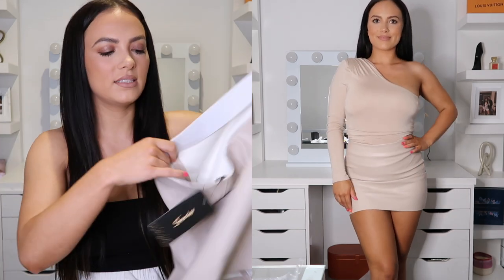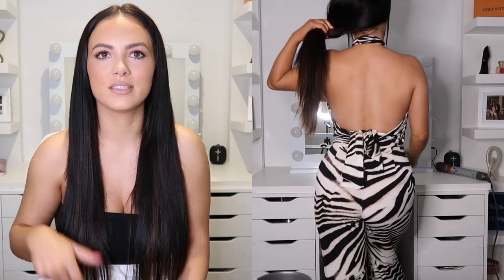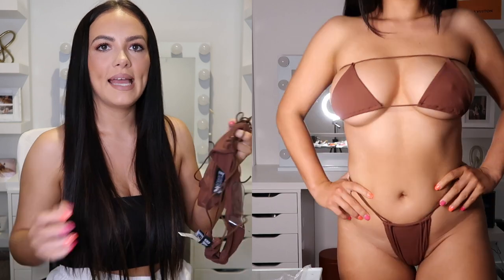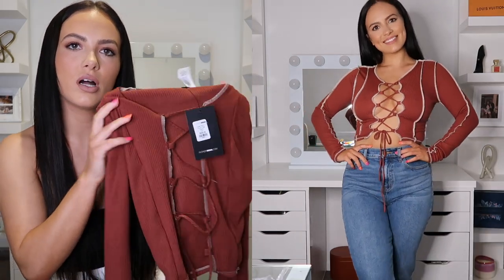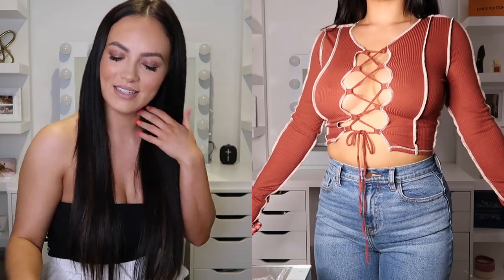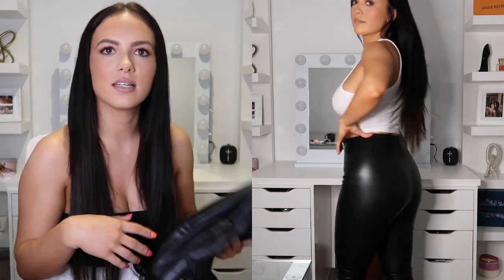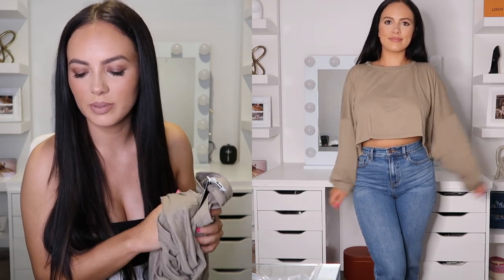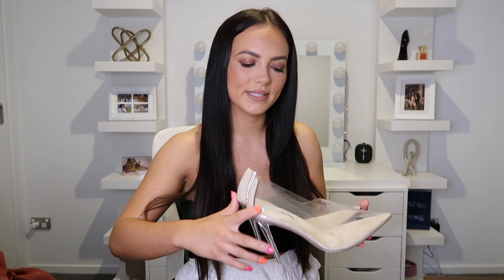$1,000 FASHION NOVA CLOTHING & BIKINI HAUL - ROSE DAVIS 👙👚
$1,000 fashion nova try on haul, swim suit haul NZ

The outfits I tried on are:
Te Amo bodysuit
Chasing the night PU leather skirt
Party starter long sleeve top
Victoria high waisted dress pants
Working the room puff sleeve top
Keeping it fierce cut out jumpsuit
Net nights pant set
Business classy blazer pant set
Cozmuel thong bikini
Brighter under the sun bikini
Get the hook swimsuit
Look don't touch top
I got it from my mama jeans
Our favourite high rise skinny jeans blue wash
Fearless love ruched dress
Back it up faux leather leggings
Stay true biker short set
Nikita cable knit short set
Weekend errands long sleeve top
Maxin and relaxin 3 piece satin set
In the clear pump